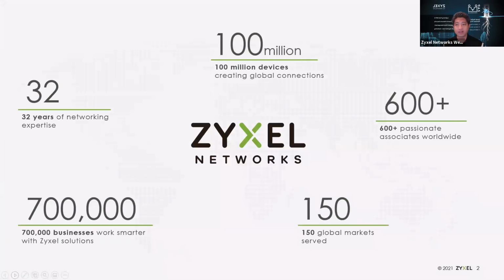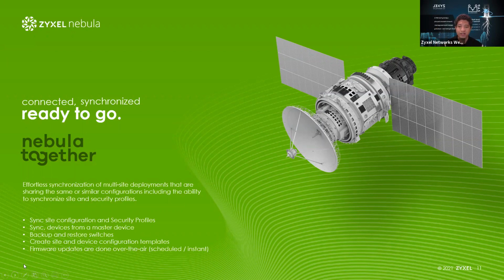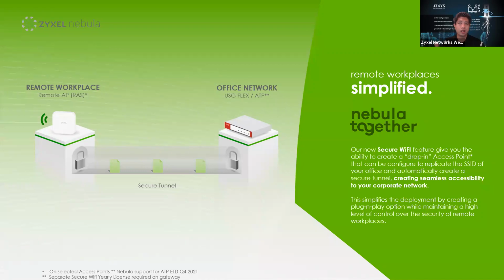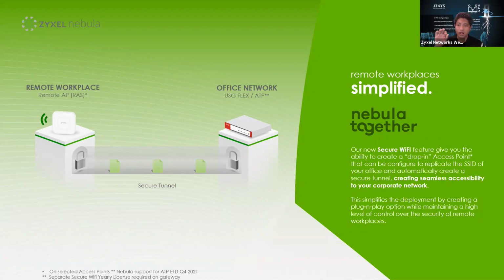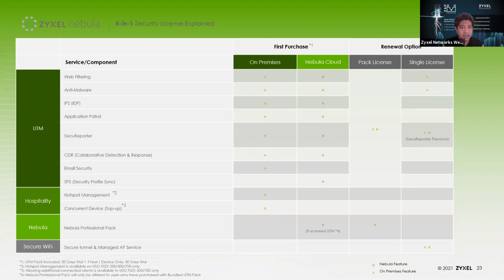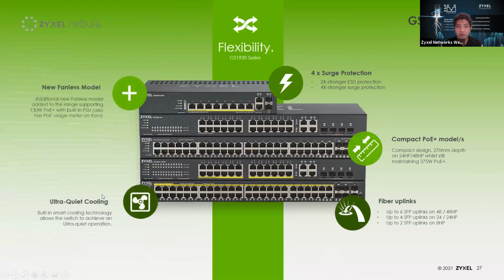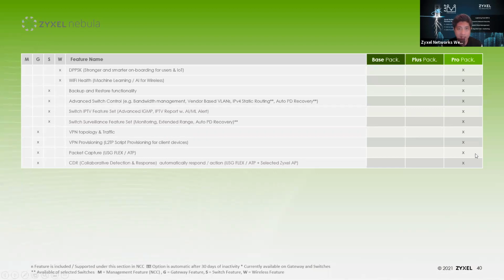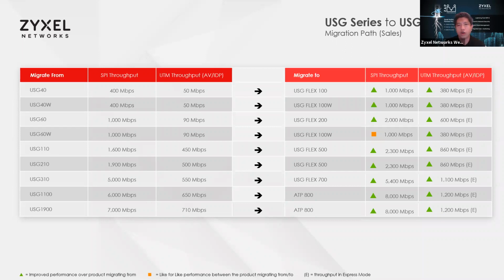ZYXEL | Webinar: Tech Talk: Nebula, Together with USG FLEX series, Switches, and APs (04-13-2021)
The workplace and how we are all connected have evolved. We all have a greater reliance on remote home workers connecting into business network environments. With this, there are increased security risks along with the complexity and challenges of managing, monitoring, and supporting a more fluid type of working.

1. All-encompassing cloud management platform for Security Gateways, Switches and WiFi Access Points
2. A simpler way to deliver Zero-Trust networking security
3. Remote WiFi, simplifying remote access to your network from remote working locations
4. Network resources that work together to form a Collaborative Network Defense

Watch our Nebula Together webinar to find out how you can deliver a superior service to your customers with our all-encompassing cloud networking solution for Security, Switching, and Wireless.